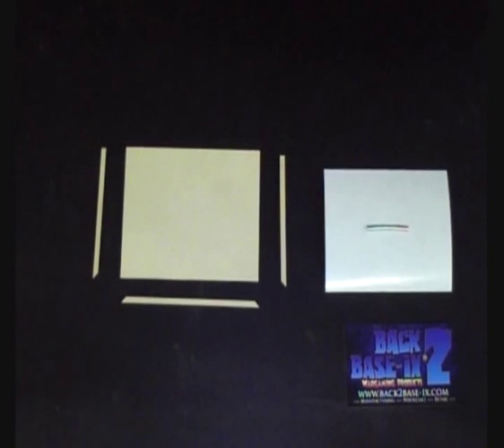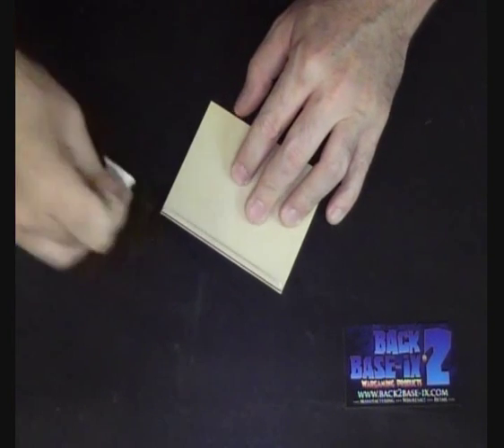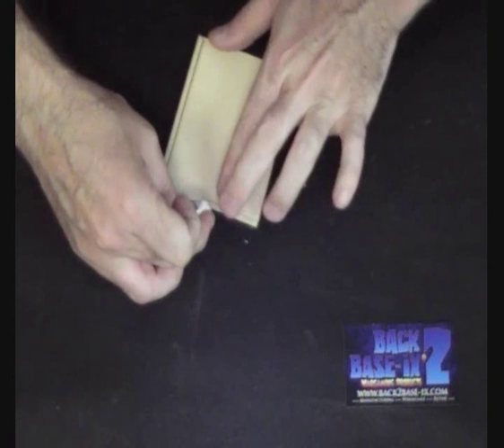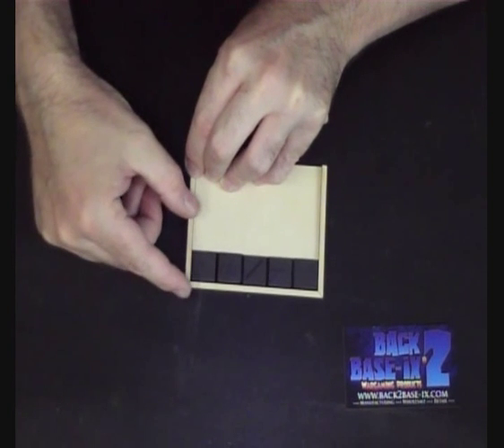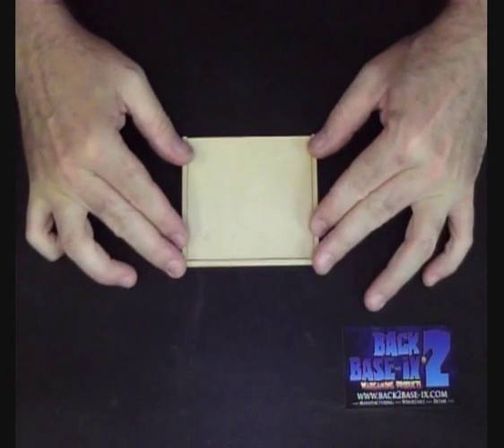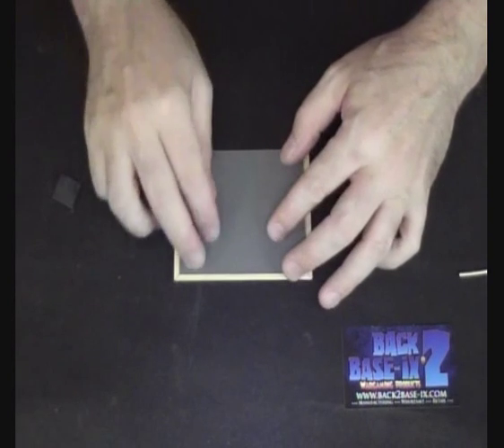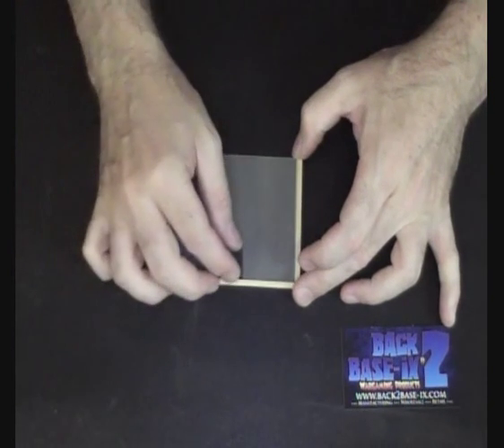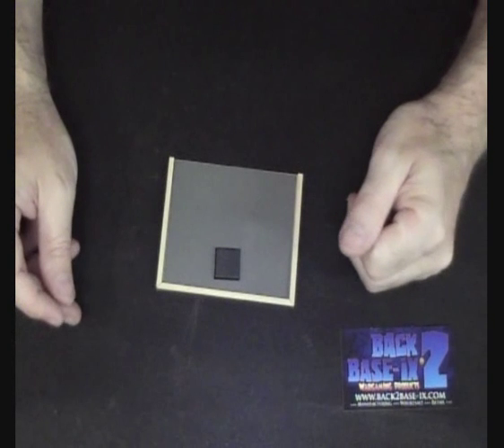Movement Tray Assembly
- A video showing how to put together your MDF, Magnetic & Magflex movement trays.